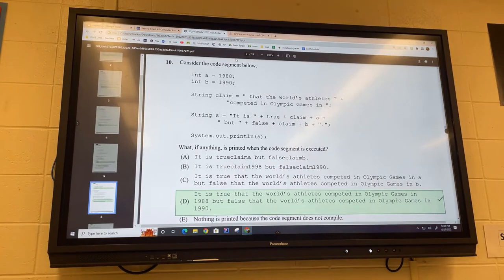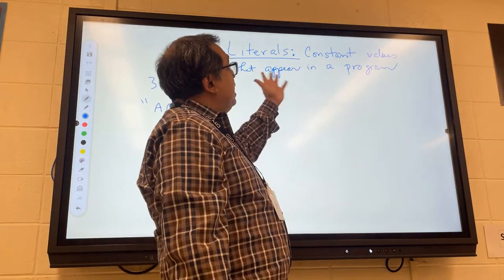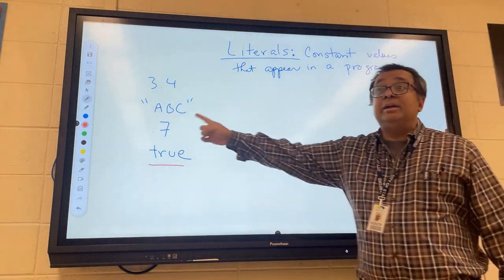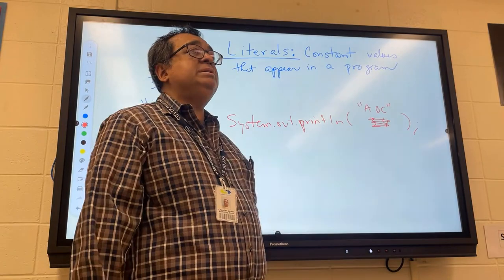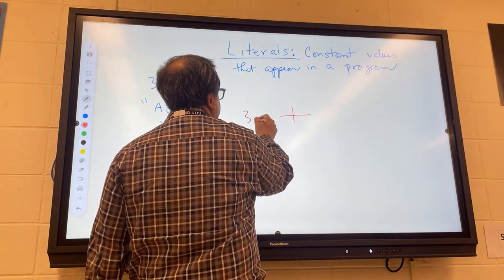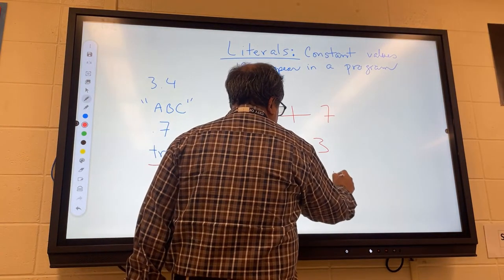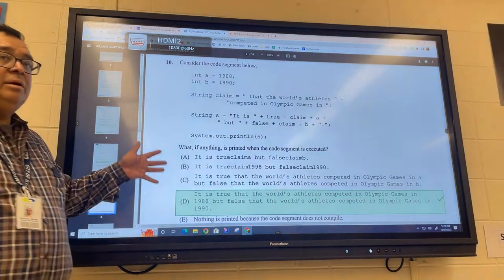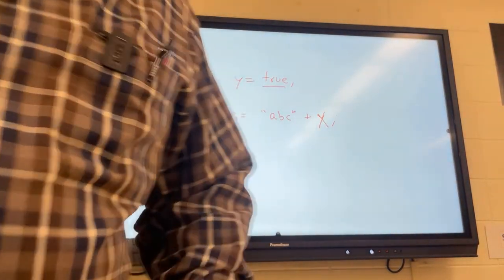CSA 024B: Literals in Java